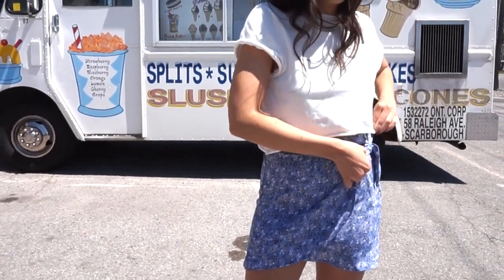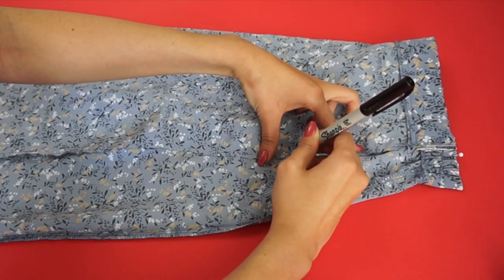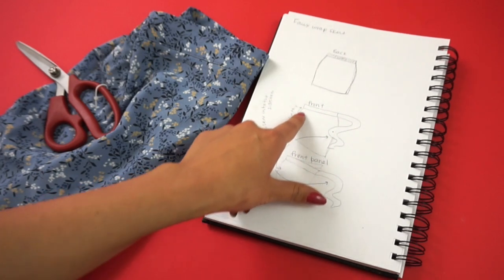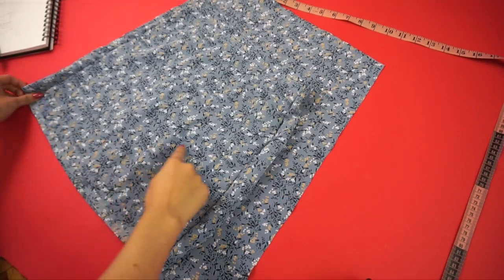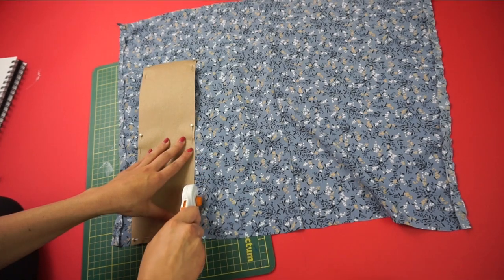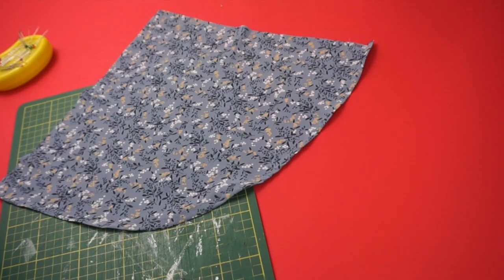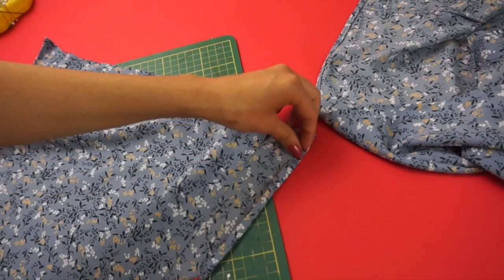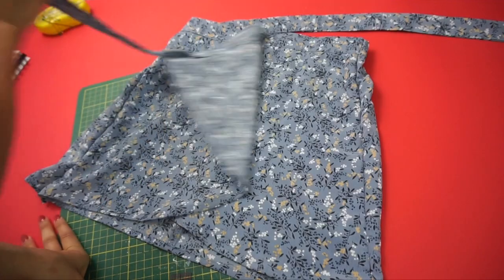FAUX WRAP SKIRT | DIY | smilesfornicole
Hey everyone, thanks for checking out my video. I made this faux wrap mini skirt from a long a-line skirt I thrifted. I really liked the fabric and the pattern of the skirt so i figured it could be worth experimenting with and this was the final result.